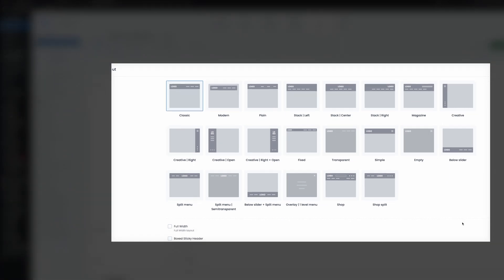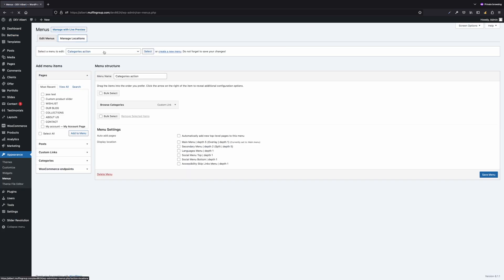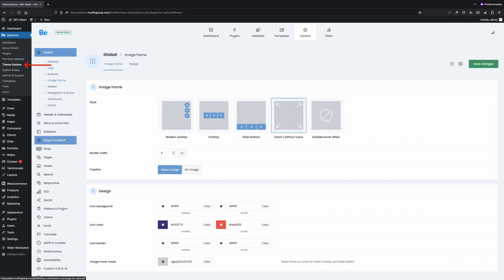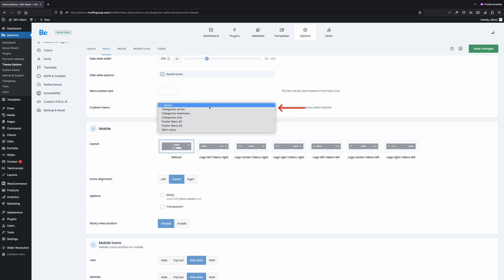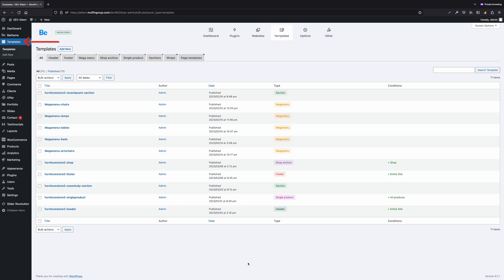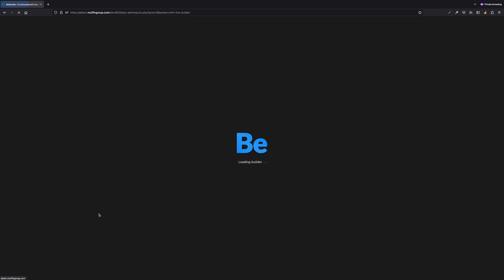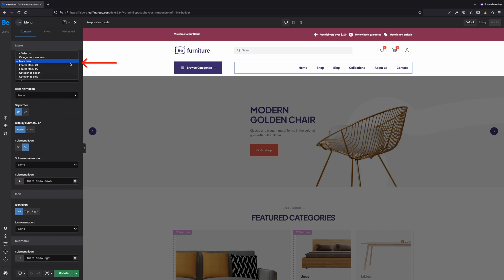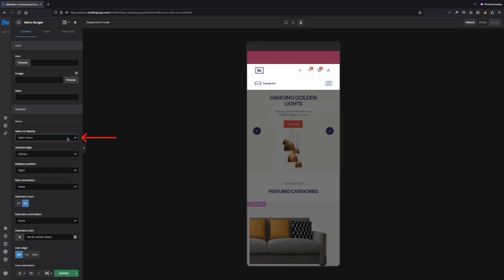DO NEVER AGAIN Use Same IDs❗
In this tutorial, I would like to show you how to setup different ID's for sections for different devices. If you are planning to build one page website and you want to link menu items to different areas on page, this video tutorial would be crucial for you.

Timecodes
0:00 Intro
0:40 Theme Options Header Menu Setup
2:31 Header Builder Templates Menu Setup
3:42 Outro